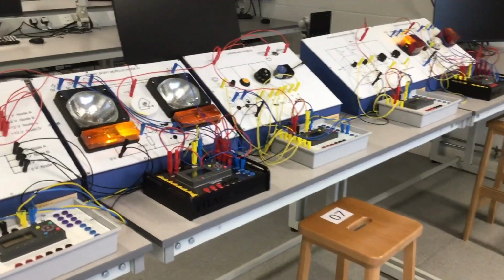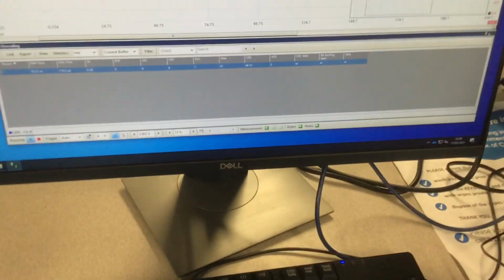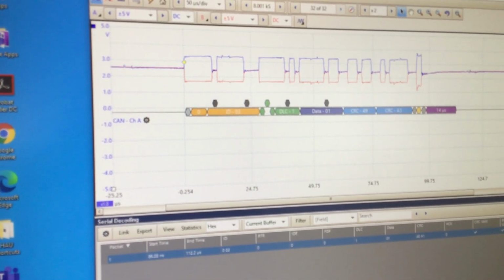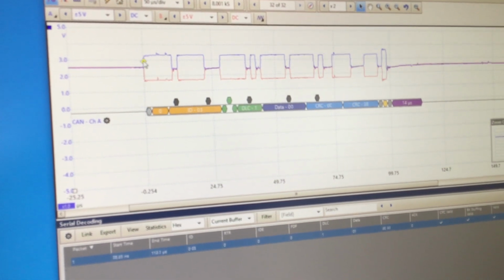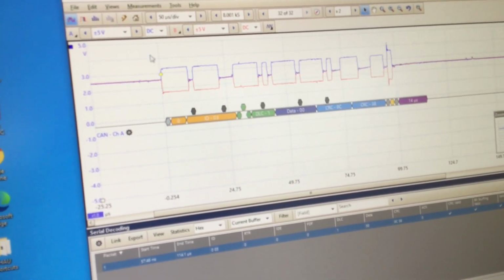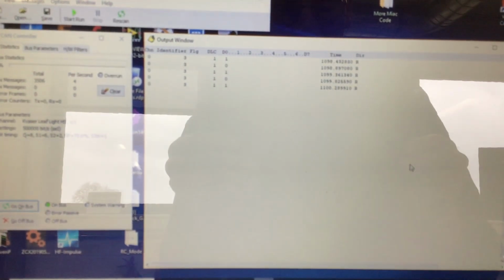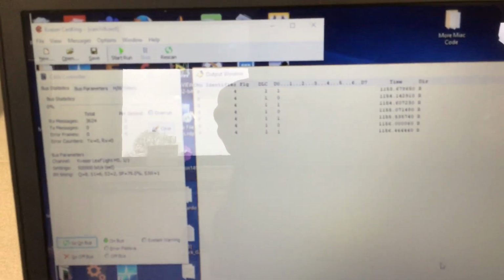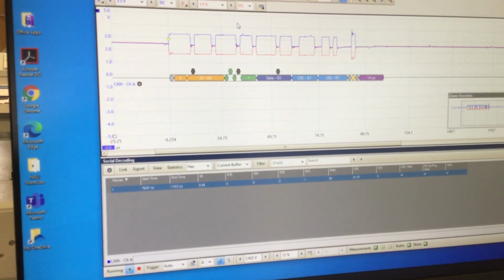PicoScope CAN decode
Technician Mike has recorded our CAN demonstrator and Scope traces for you to see at Harper Adams University, UK